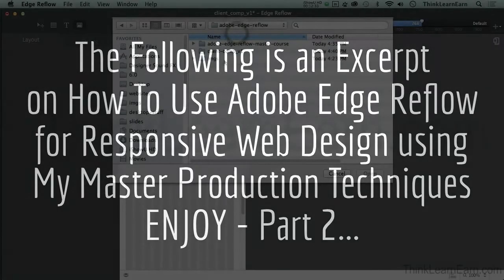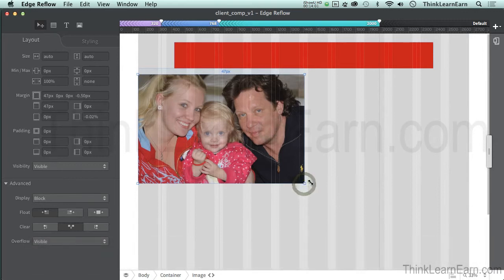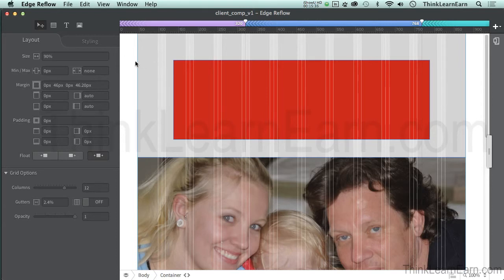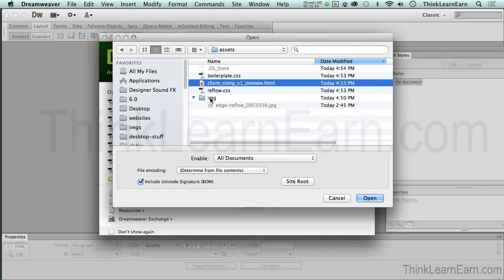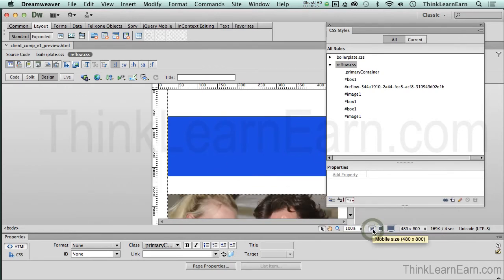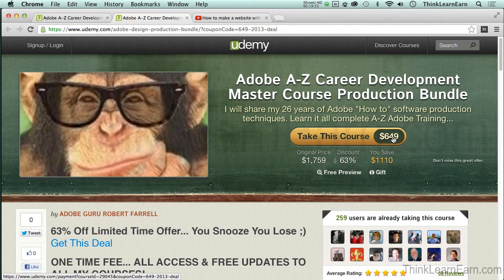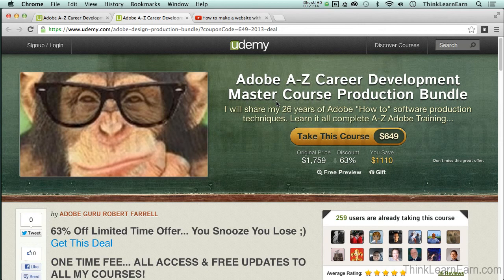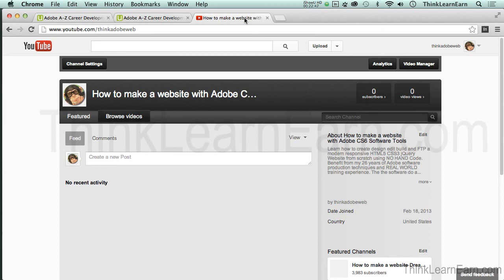How to make a responsive design website with Adobe Edge Reflow & Dreamweaver CS6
Please let me help you make money and share with you my simple step-by-step master production techniques for responsive web design.
You are the first to watch my new techniques on Adobe Edge Reflow software an amazing production tool for building a responsive design website solution with simple point and click steps and NO hand coding.
Read my amazing student reviews, download a video to your computer, watch it on a FREE ipad app, take notes, ask me question all on Udemy.com learning portal
Learn the my super easy Adobe production master techniques that will make YOU a total rock star at work and your clients. Thanks for your support- Carpe Diem 2013 - Robert